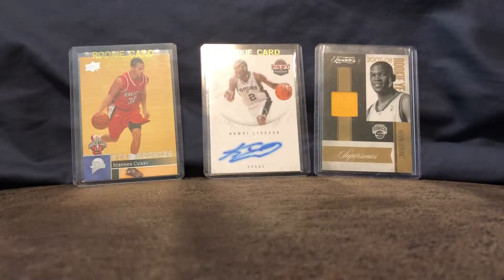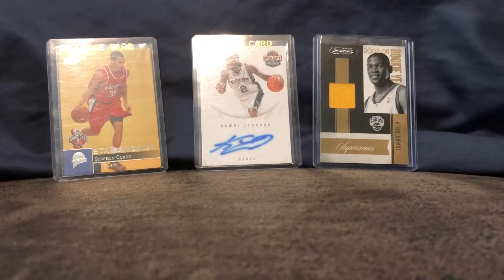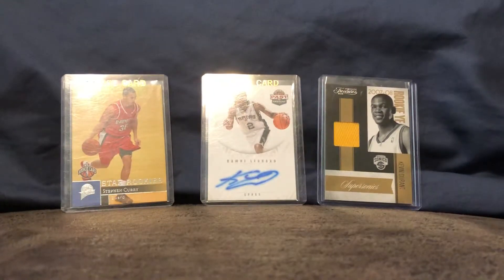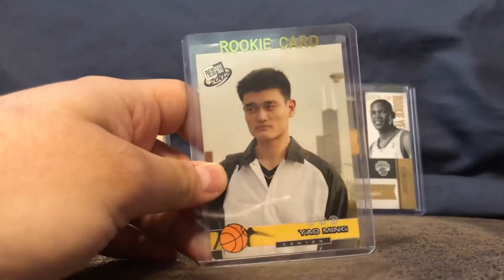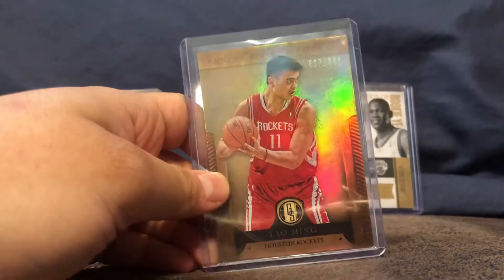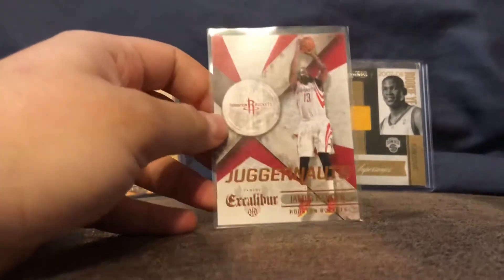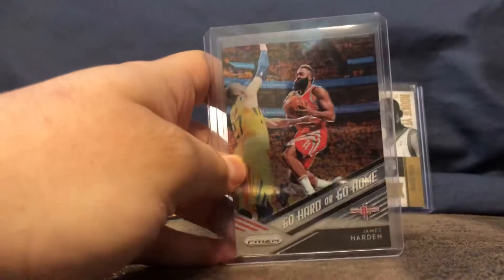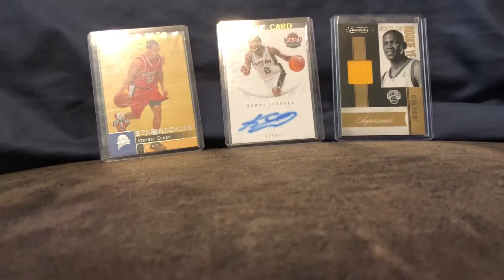My Houston Rockets pc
All my cards of my Houston Rockets